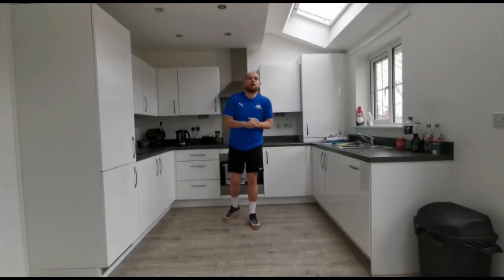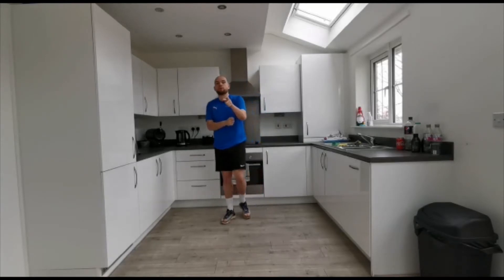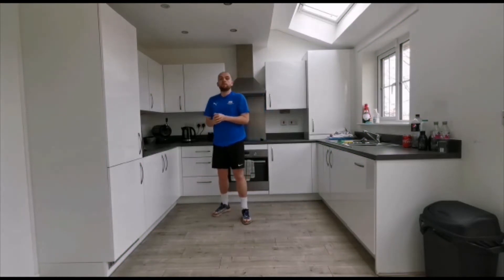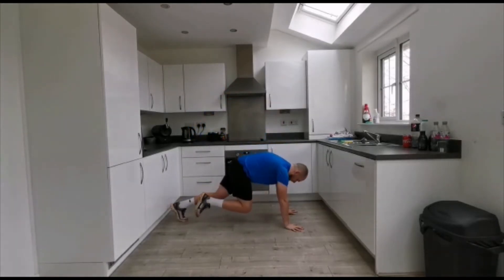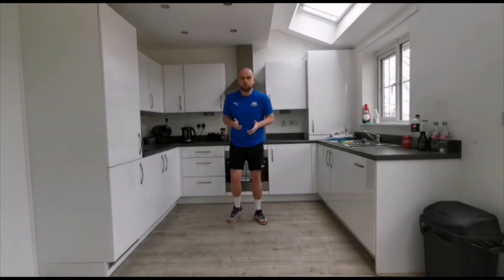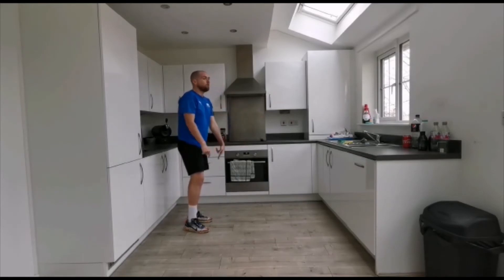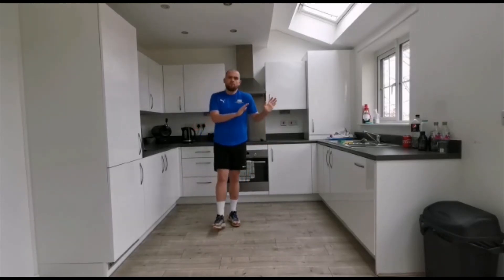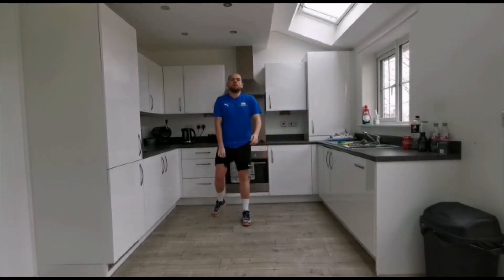Sacred Heart Key Stage 2 - Week 5